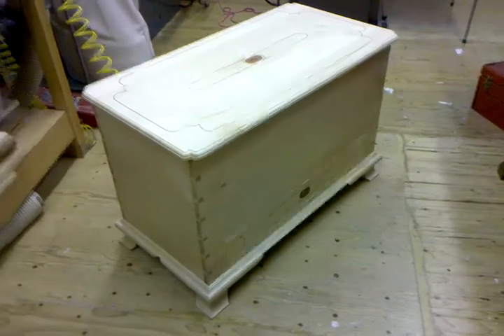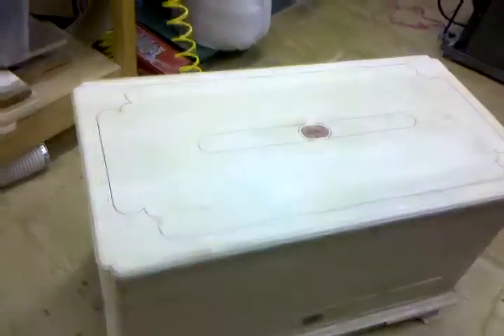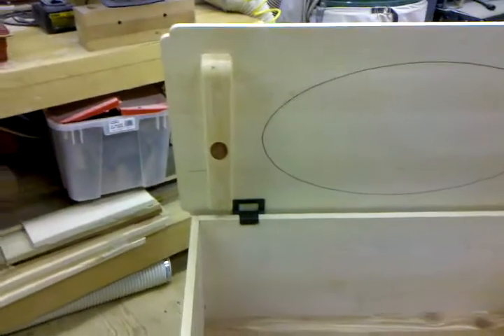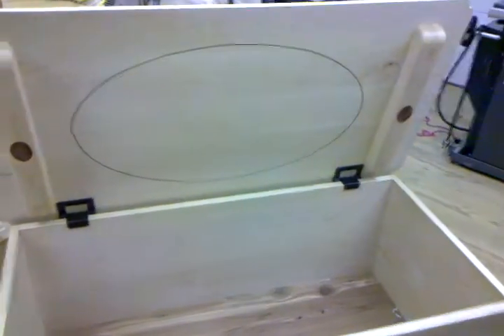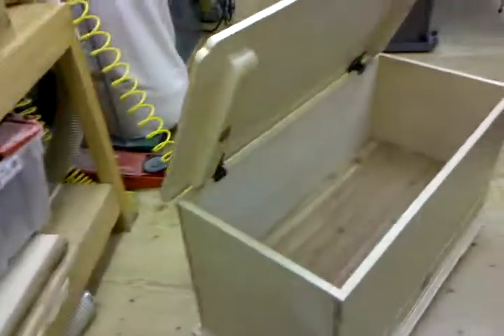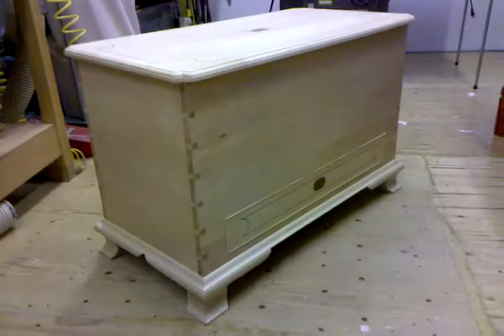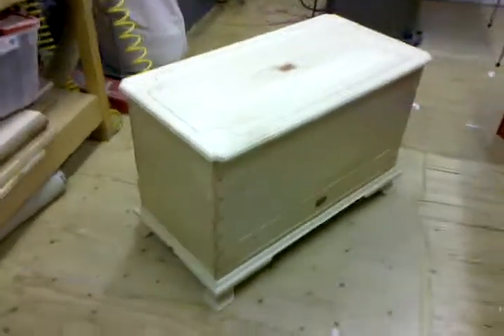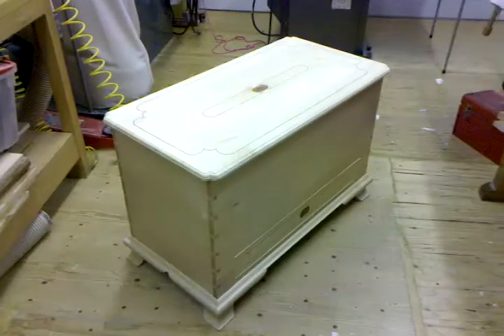Maple inlaid blanket chest.3gp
Inlaid Maple Blanket chest